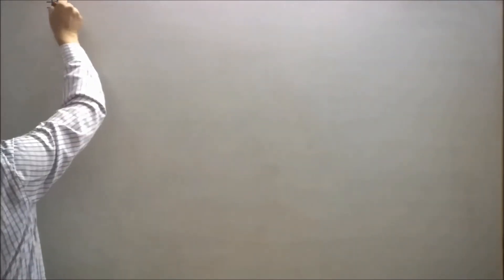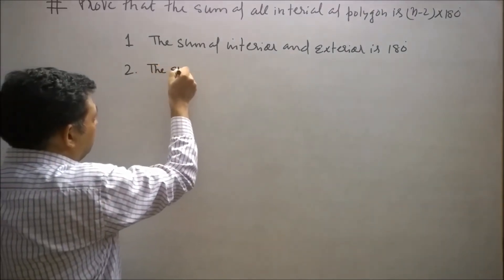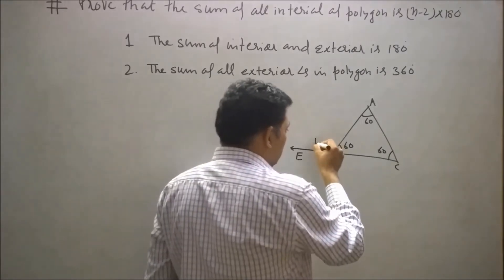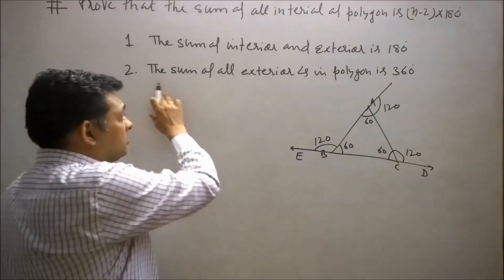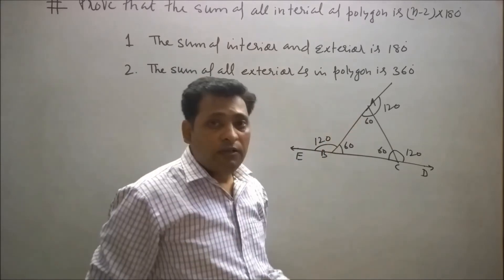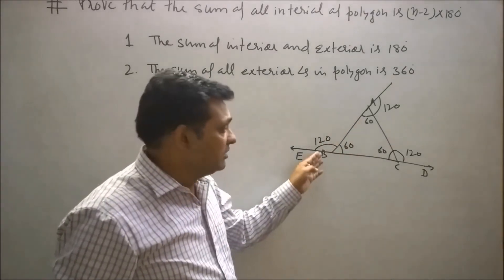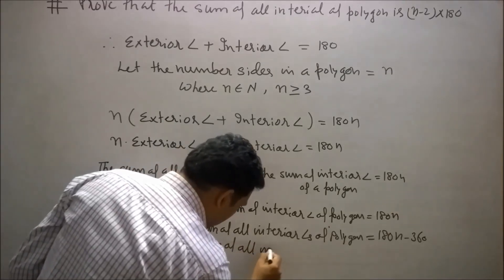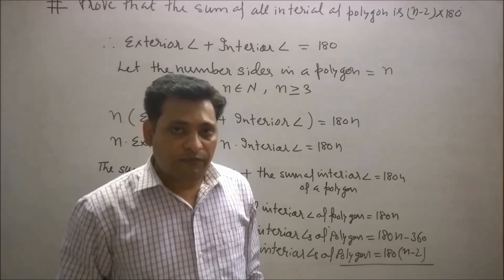SUM OF ALL INTERIOR ANGLES IN A POLYGON IS (n- 2)180 degree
In this video I have explained how to prove that the sum of interior angles in a polygon . This topic is useful in geometry. This important theorem of class 8 and 9 in cbse board icse board up board.